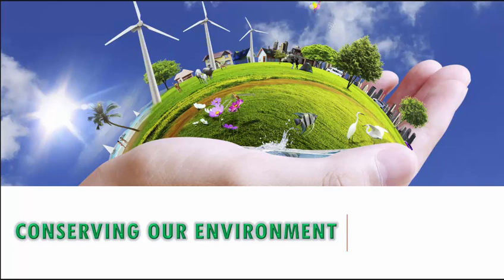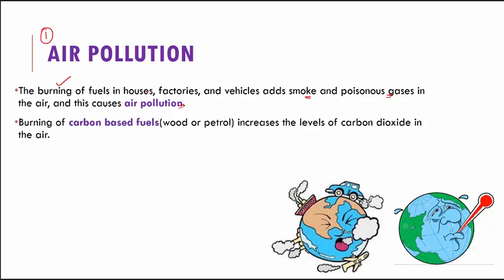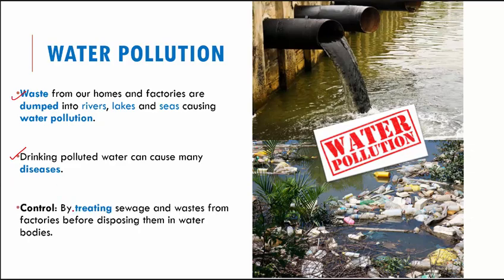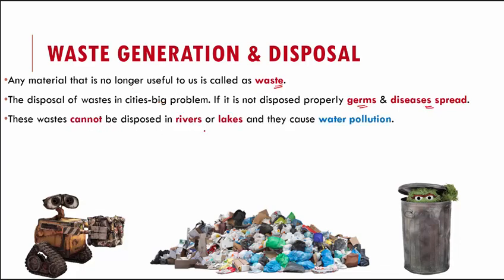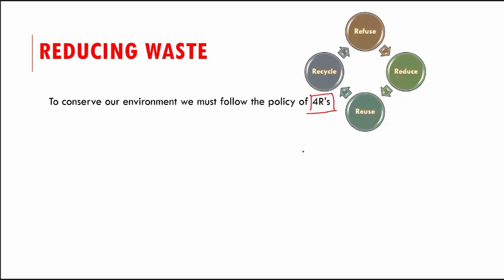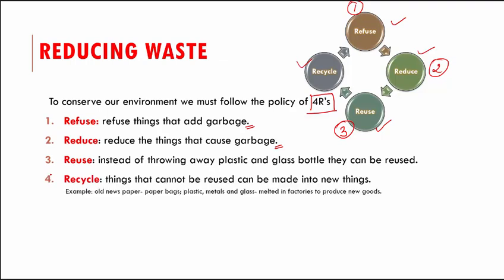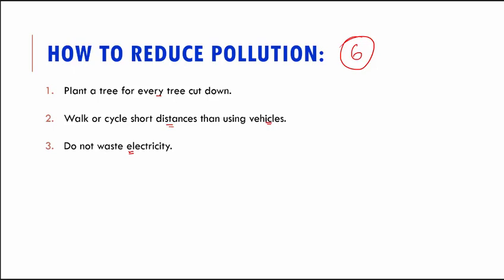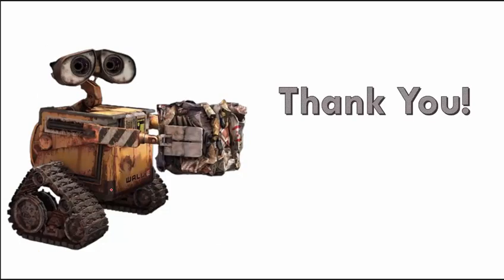Conserving Our Environment - 5th Standard, Social Science, CBSE